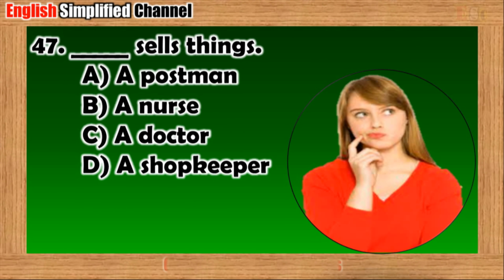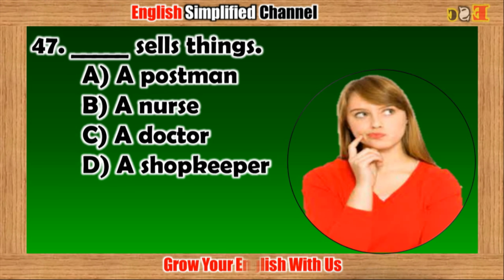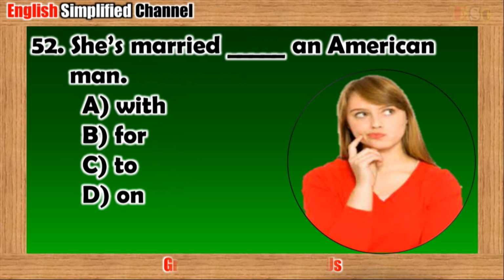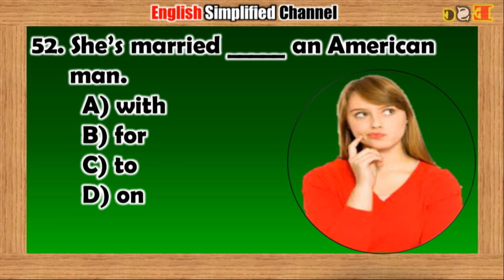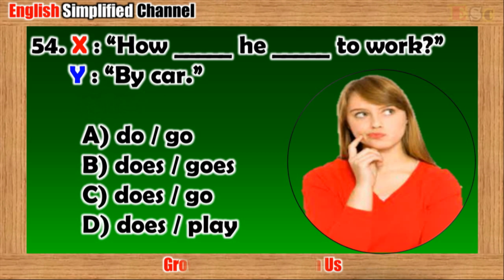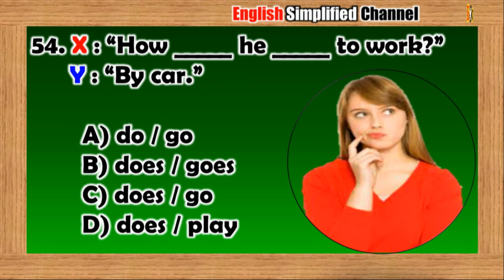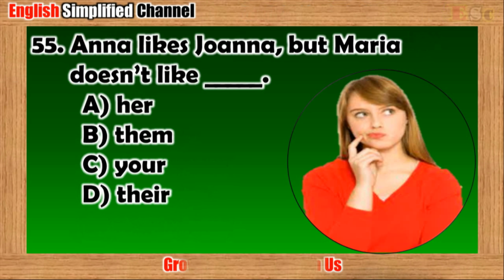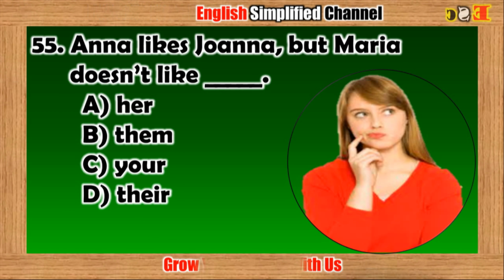English Mixed Grammar Test With Answers | Part J | Practice Your English Grammar Skills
English Mixed Grammar Test With Answers | Part J | Practice Your English Grammar Skills | ESC_Grammar & Structure
Welcome to ESC_Grammar & Structure — your home for fun and effective English learning! 💡
In this video, we bring you English Mixed Grammar Test With Answers – Part J, designed to test your understanding of key grammar topics like tenses, conditionals, prepositions, and sentence structure.
You’ll get 10 multiple-choice questions with clear explanations to help you learn from your mistakes and strengthen your grammar foundation.
Whether you’re a student, teacher, or English learner preparing for exams, this grammar test is perfect for reviewing what you’ve learned while improving your accuracy and confidence in English.
👉 Don’t forget to pause, think, and try to answer before I reveal the correct one!
🎧 Listen carefully, repeat the examples, and learn naturally!
📌 Watch for more grammar challenges coming soon!